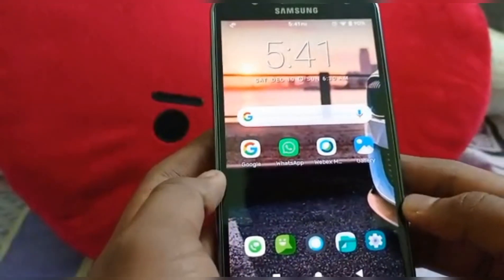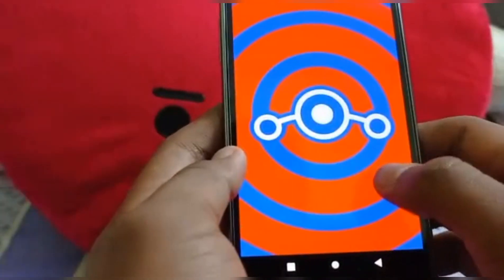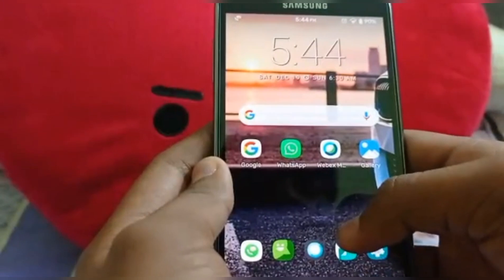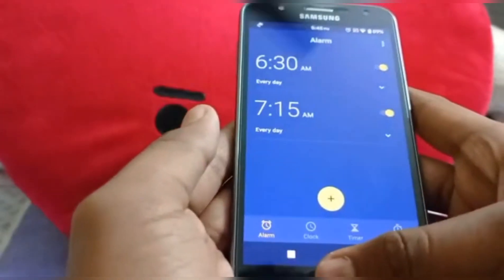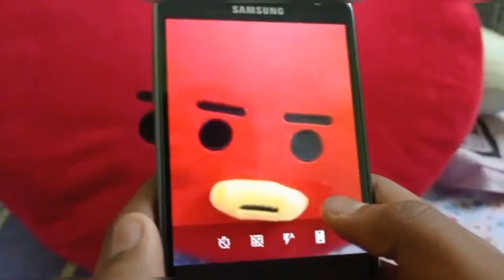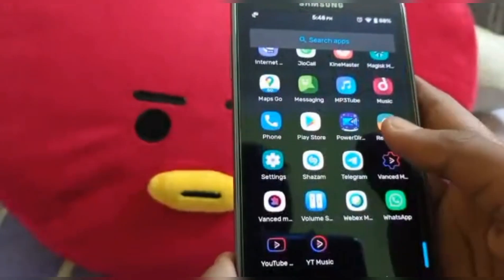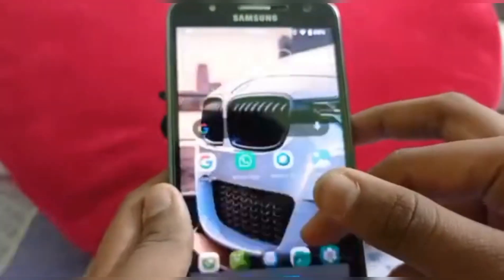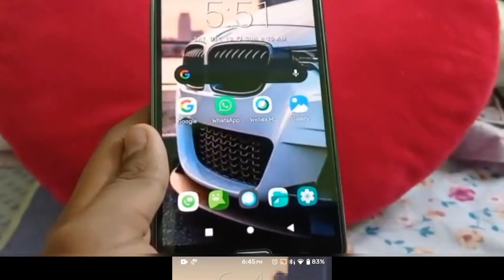LINEAGE OS 18.1 ANDROID 11 ROM FOR J7 2015.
SO WHATS GOING ON FRIENDS..HOPE UR DOING GREAT.. WE ARE GOING TO TAKE A LOOK AT LINEAGE OS 18.1 BASED ON ANDROID 11..FLASHING TUTORIAL WILL BE COMING SOON...THE LINK WILL APPEAR HERE WHEN FLASHING TUTORIAL IS UPLOADED..SO WATCH THE WHOLE VIDEO TO KNOW ABOUT YHIS ROM...

⚠️ Even though everything in this build seems to be fine so far, please be aware that there might be issues. I would stick to 17.1 and wait a few months if I'd used the phone for daily stuff.

Confirmed issues:
- Disabled SELinux (needs to be like this until the SEPolicy is updated for Android 11)
- No VoLTE (as always).

BUGS:-U WILL FACE DIFFERENT BUGS. AND NOTE THIS IS NOT A STABLE ONE..SO BUGS WILL BE THERE SOMETIMES..YOU CAN FIX IT BY REFLASHING ROM.

FACING ANY PROBLEMS KNOCK ME ON TELEGRAM..
OR POST UR PROBLEM IN COMMENT SECTION...

BIT GAPPS(ARM 11 R19:-. (GOOGLE DRIVE LINK)

For lineage os off-topic join

00:00 - BOOTING LINEAGE OS 18.1.
00:10 - INTRODUCTION OF THE ROM.
06:43 - FULL REWIEW.
12:34 - OUTRO.